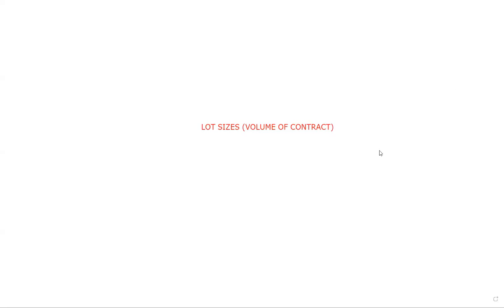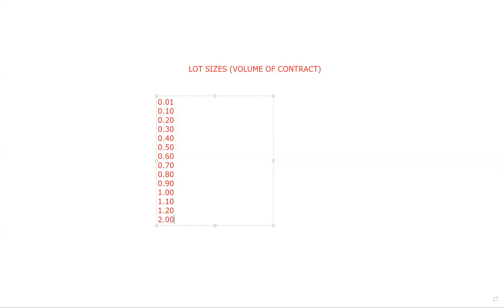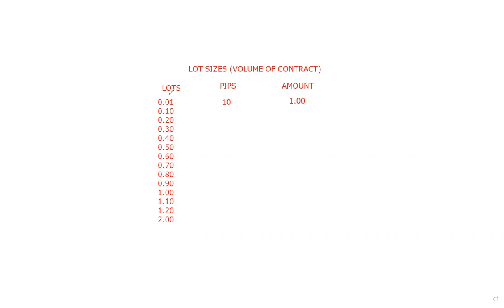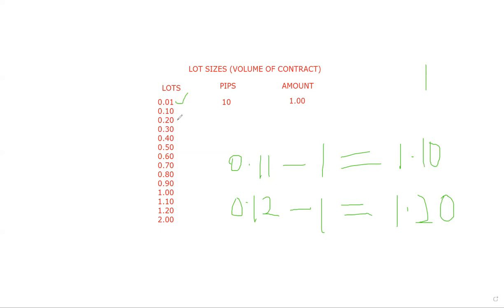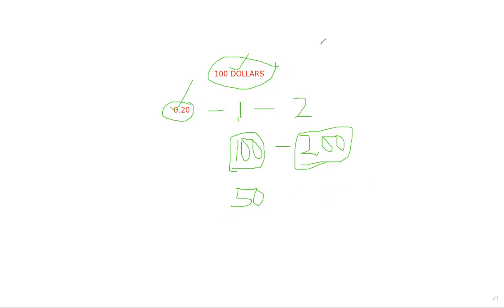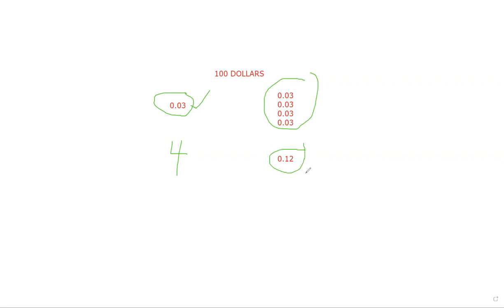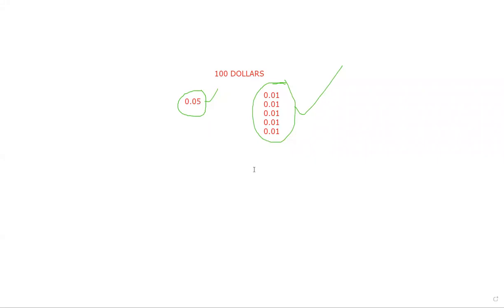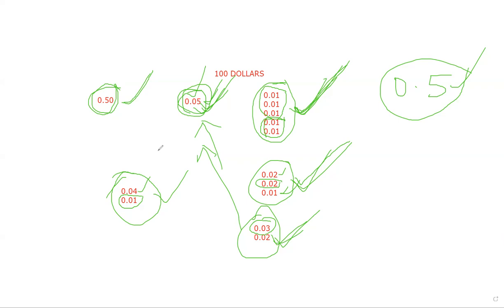Master Forex Trading with Perfect Lot Sizes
Forex is commonly traded in specific amounts called lots, or basically the number of currency units you will buy or sell.
A “lot” is a unit measuring a transaction amount.
When you place orders on your trading platform, orders are placed in sizes quoted in lots.
It’s like an egg carton (or egg box in British English). When you buy eggs, you usually buy a carton (or box). One carton includes 12 eggs.
The standard size for a lot is 100,000 units of currency, and now, there are also mini, micro, and nano lot sizes that are 10,000, 1,000, and 100 units.